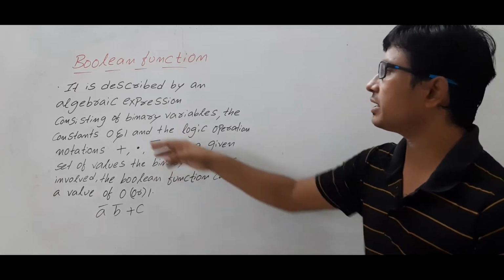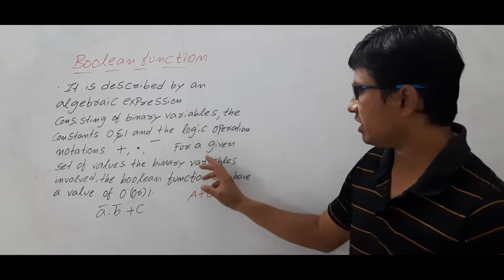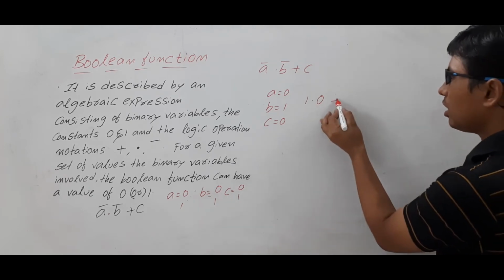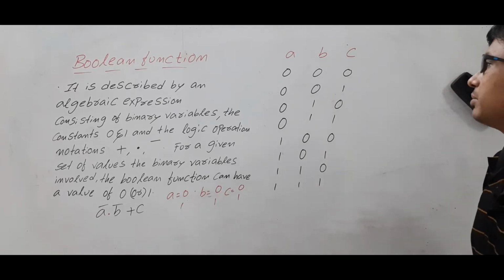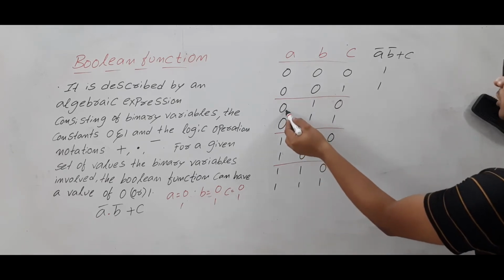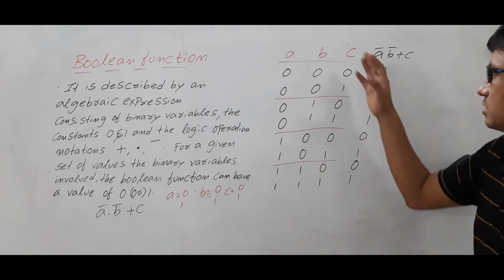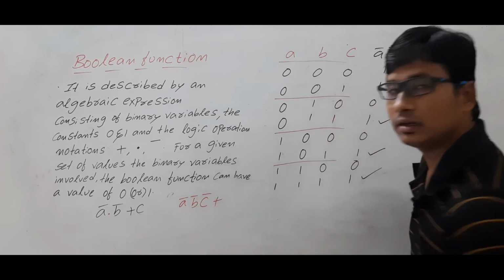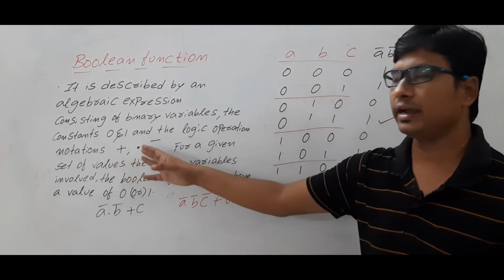L 26: INTRODUCTION TO BOOLEAN FUNCTION | DIGITAL LOGIC DESIGN | GATE CSE LECTURES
In this video, I have discussed about introduction to boolean function.